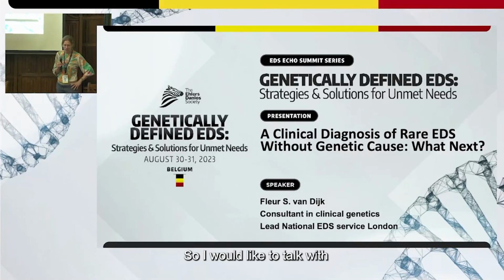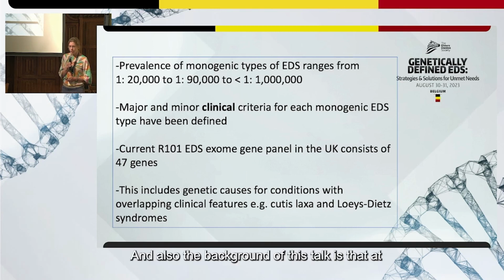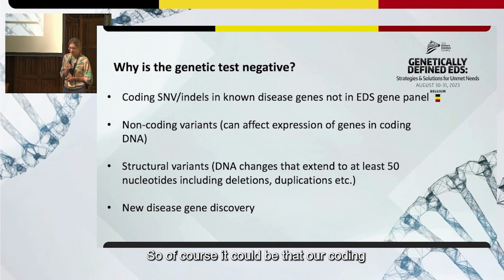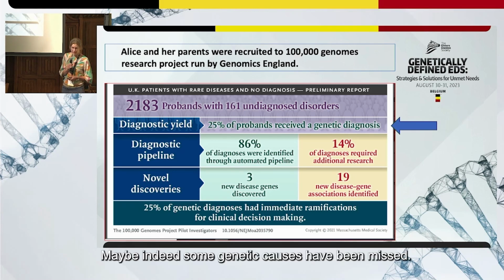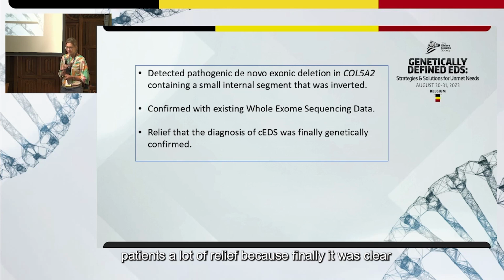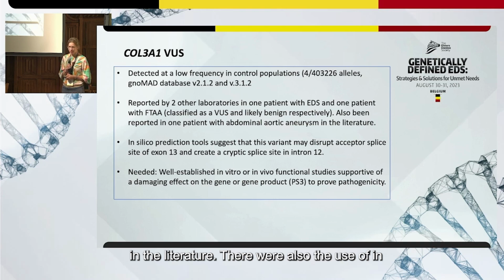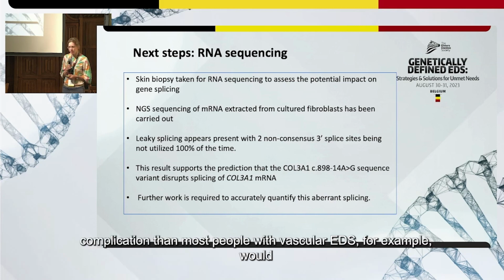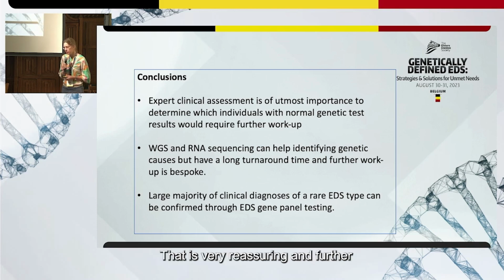2023 A Clinical Diagnosis of Rare EDS Without Genetic Cause - What Next? - Dr. Fleur van Dijk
Genetically Defined EDS: Strategies & Solutions for Unmet Needs
Hybrid Meeting, August 30-31, 2023

Which further steps can be considered when routine diagnostic molecular testing has not confirmed a clinical diagnosis of a rare EDS type.

Fleur van Dijk, MD, PhD, has extensive experience in clinical and genetic aspects of hereditary connective tissue disorders, including monogenic Ehlers- Danlos (EDS) types, osteogenesis imperfecta (OI) and aortopathy. She leads the national Ehlers-Danlos service in London covering the South of England. She has together with research collaborators among others reported 4 novel genetic causes for Osteogenesis Imperfecta (x3) and aortopathy (x1). She is Chief Investigator of the NEEDS study aimed at exploring the natural history of rare types of EDS, funded by Imperial College London. Dr Fleur van Dijk aims to improve management for people with inherited connective tissue disorders by bringing together clinical and fundamental research.